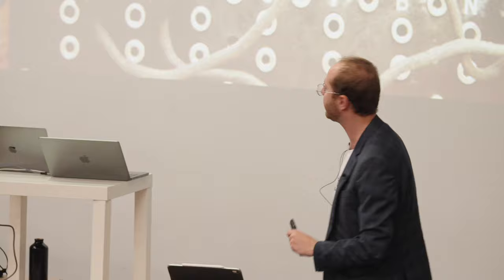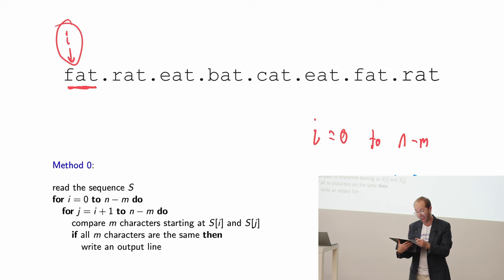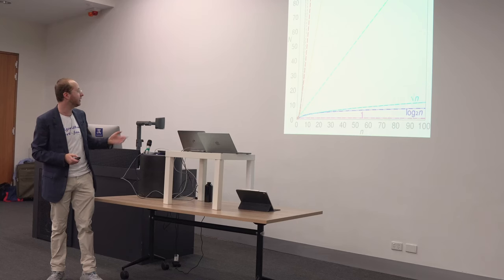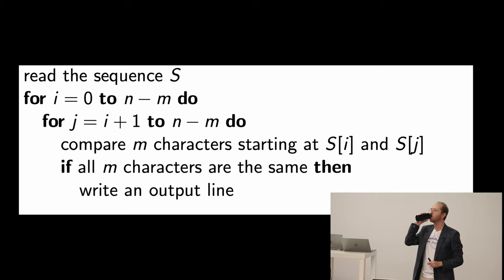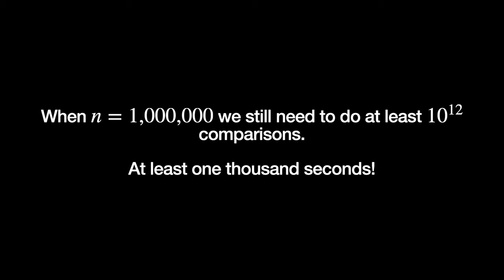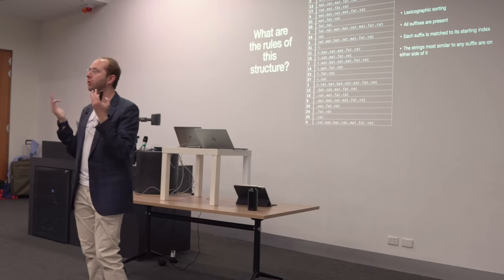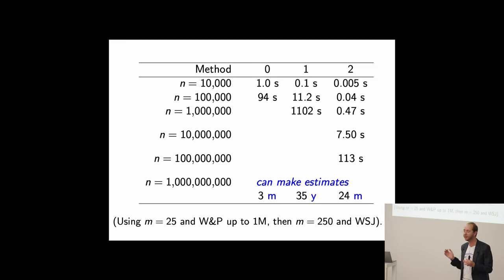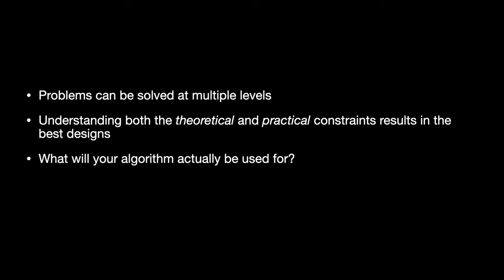Why Study Algorithms - Foundations of Algorithms 2023s1 - Lecture 1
00:00 Intro
00:02 Acknowledgement of Country
00:13 Introductory Video
01:12 What is Foundations of Algorithms?
04:14 Why Study Algorithms?
06:30 The Engima Machine
08:46 Finding Repeated Strings
09:16 A Simple Method
16:07 How much time and memory does it take?
19:34 Improving Our Algorithm
22:08 Analyzing Find Repeats
28:44 Computer Science v Programming
31:19 An Even Better Algorithm (with a Data Structure)
37:58 Comparing our Algorithms
39:18 Even More Improvements
44:13 Wrap Up

This lecture talks about space-time tradeoffs, introduces the concept of measuring runtime (both empirically and through Big O notation), and gives a sample problem of finding repeated substrings.

We also talk at a high level about optimisations (early termination of loops, parallelism, hand crafted assembly, improved algorithmic design).